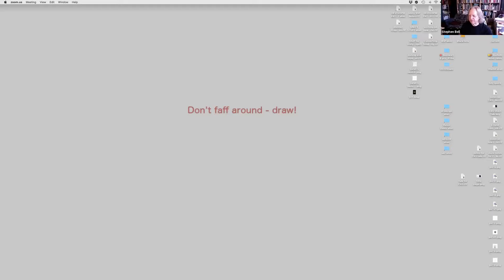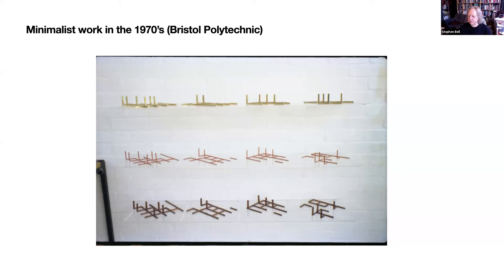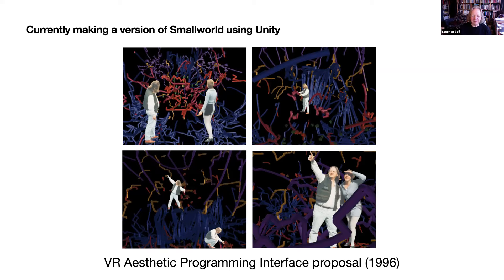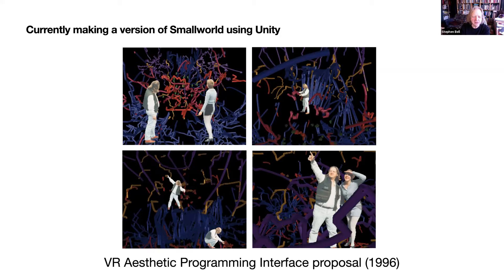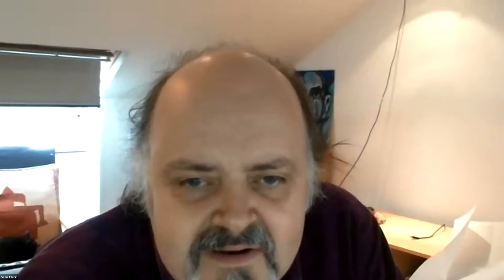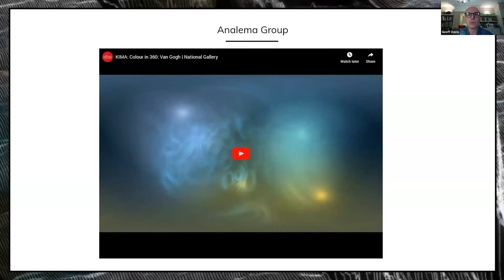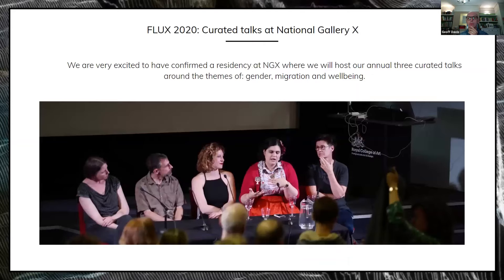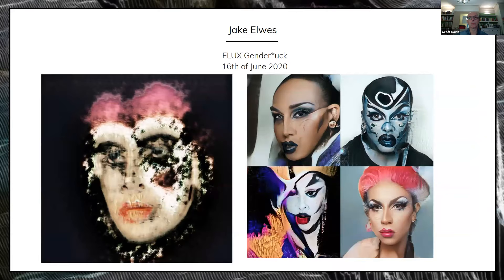CAS Online Talks - Short Talks 2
Following the success of our first evening of short talks, we will be hosting a second evening to 10-minute presentations by members of the CAS Online Talks audience. Featuring:

- Stephen Bell
- David Upton
- Geoff Davis
- Oliver Gingrich
- Graham Diprose
- Terry Trickett